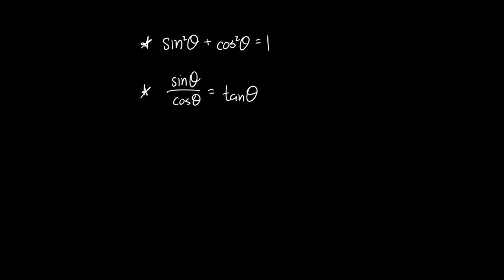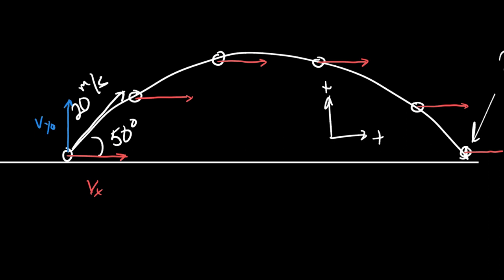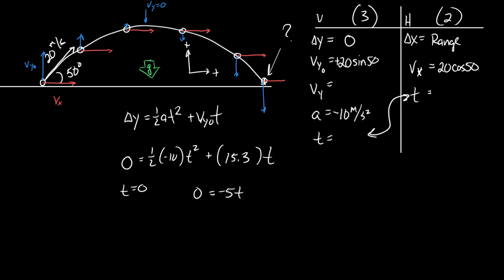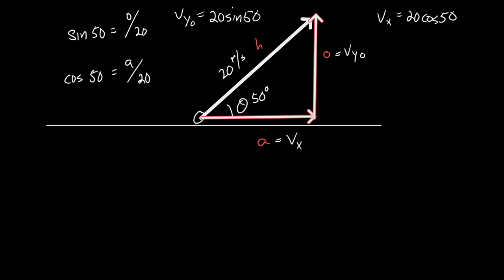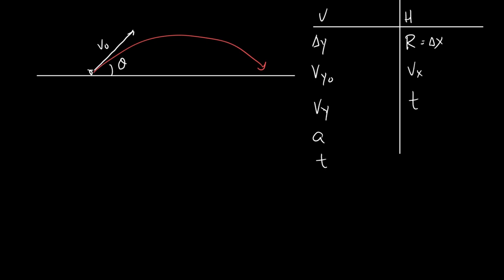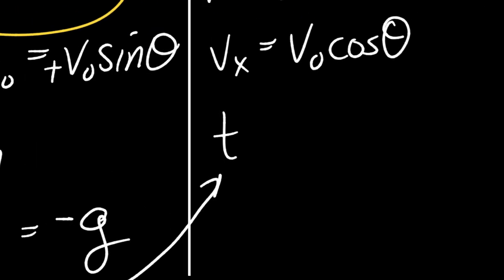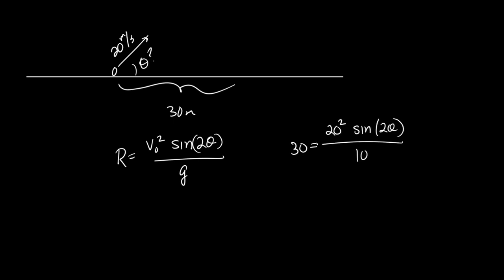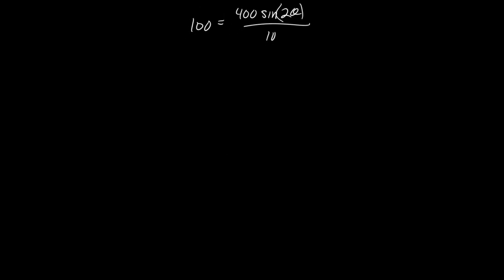Type 2 projectiles and range equation